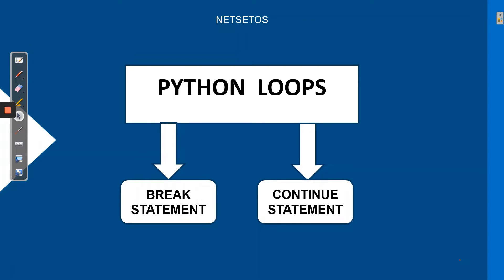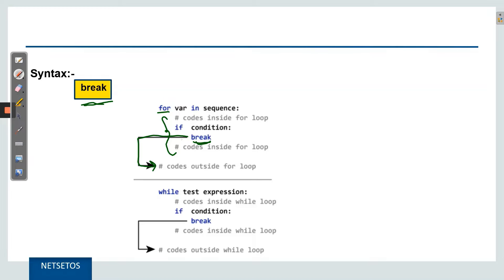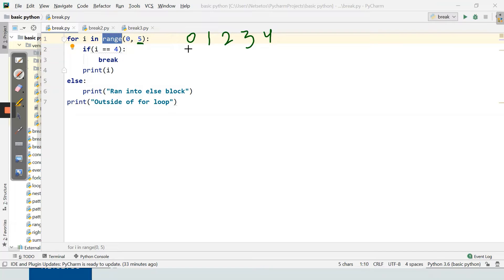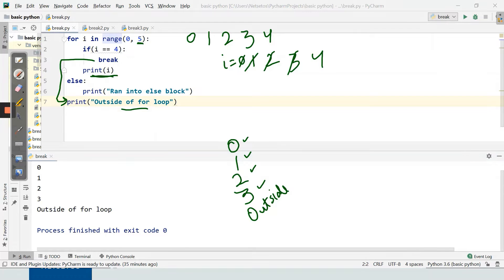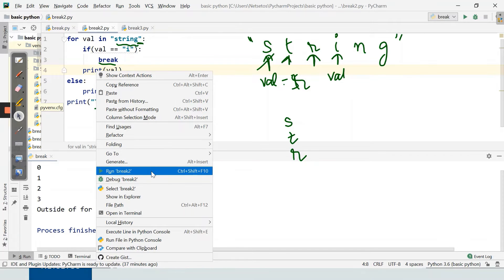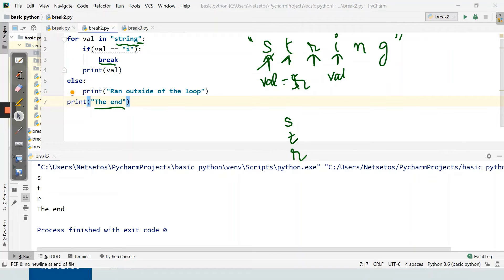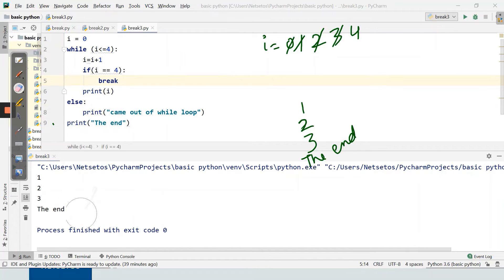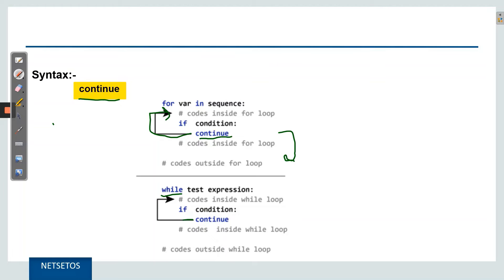Python for Beginners Part-20 | Loop Controls - Break and Continue Statements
How Break and Continue works in for and while loop through Python Programming